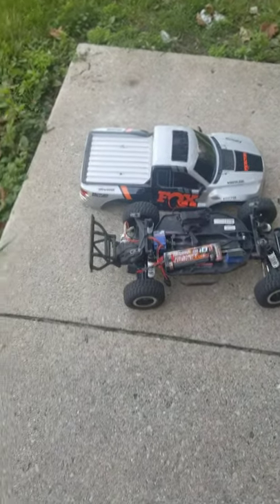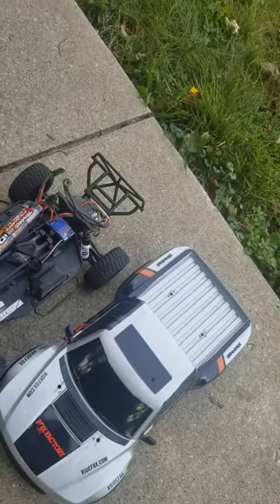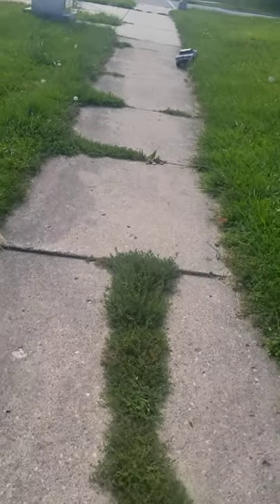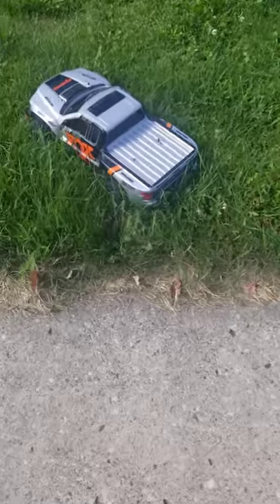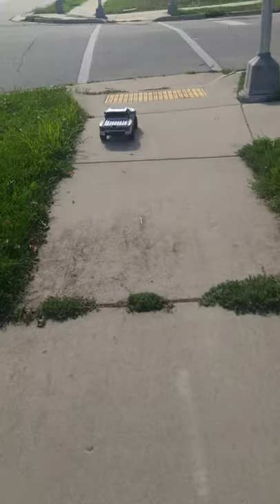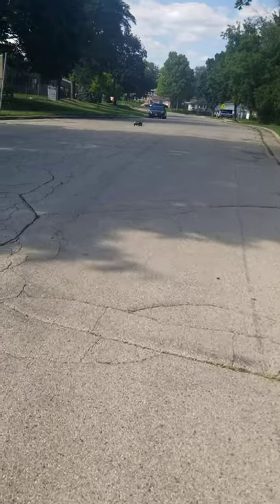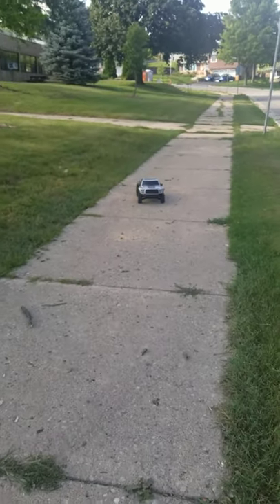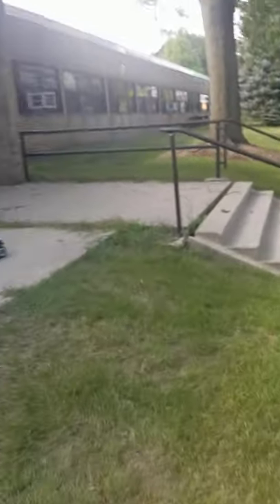traxxas slash /raptor review